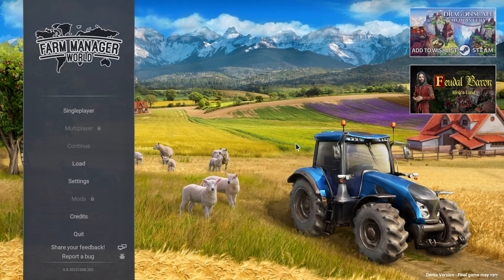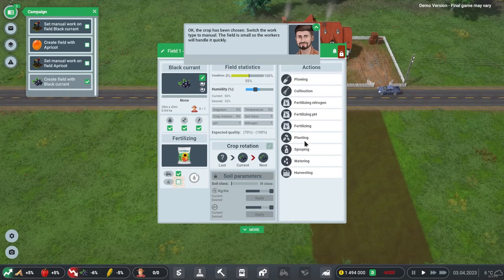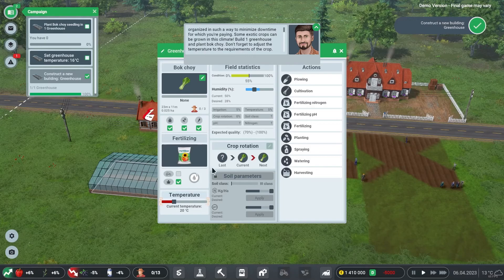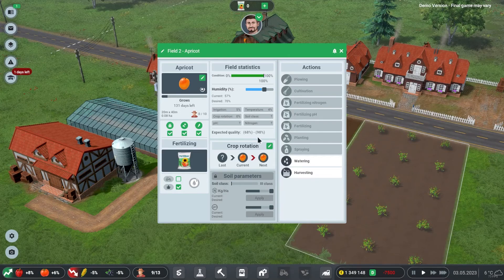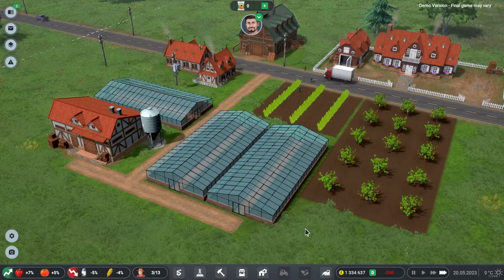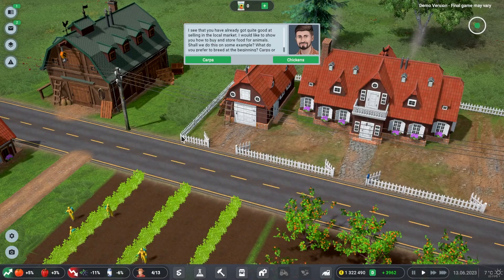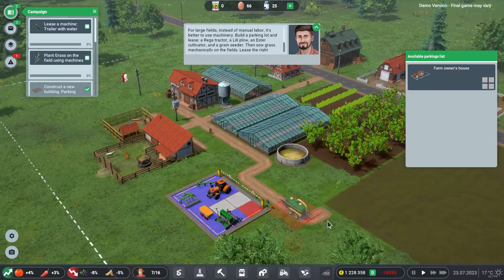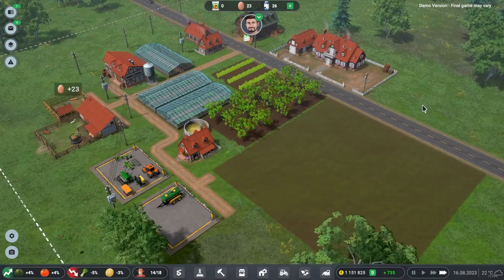NEW upcoming Farming Management Game | Farm Manager World Demo Impressions | Is It Too Similar??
More Steam Next Fest stuff with Farm Manager World and whilst I enjoyed my time with it, I found myself asking - Is it too similar to Farm Manager 2021? Check out my video on it and let me know your thoughts?